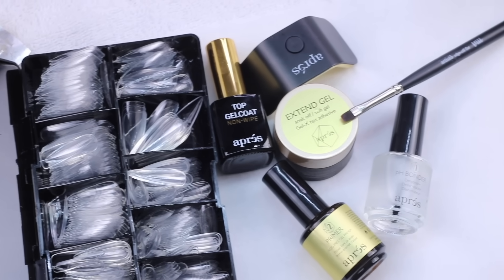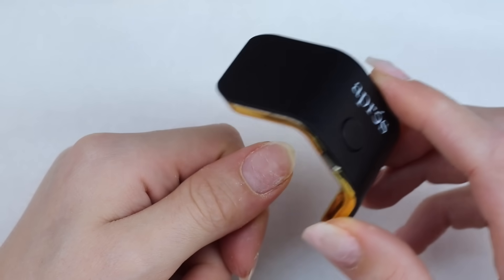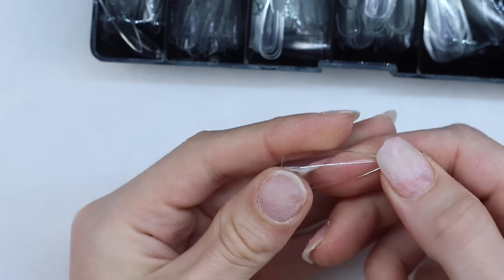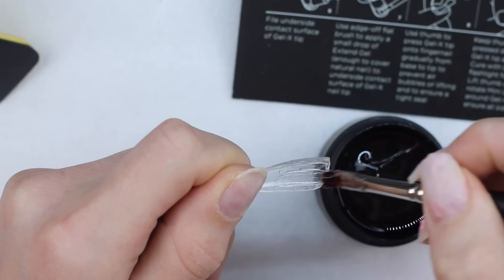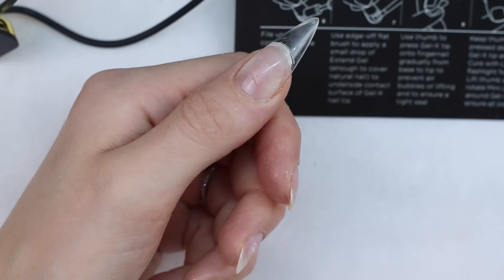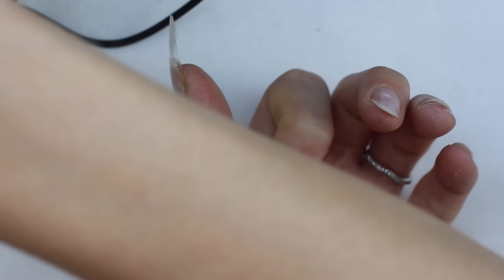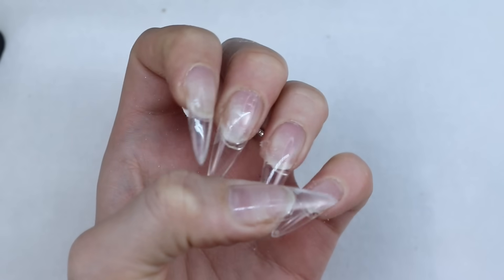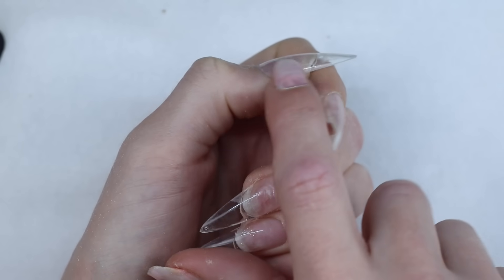APRES GEL-X NAIL EXTENSION SYSTEM TUTORIAL REVIEW & FIRST IMPRESSION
APRES GEL-X SYSTEM NAIL EXTENSION SYSTEM TUTORIAL REVIEW & FIRST IMPRESSION

This video is NOT sponsored, I purchased this product to try and to share my review and true first impression.